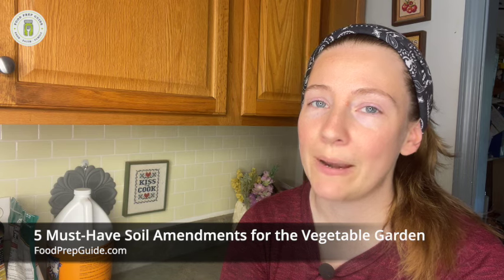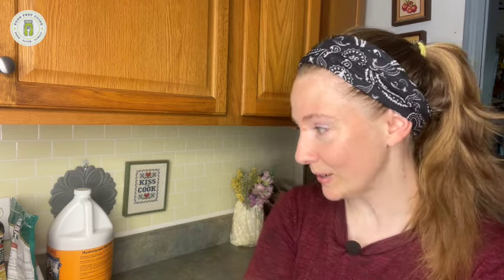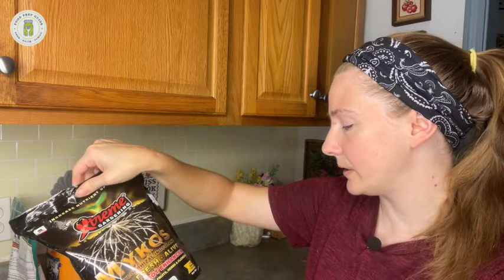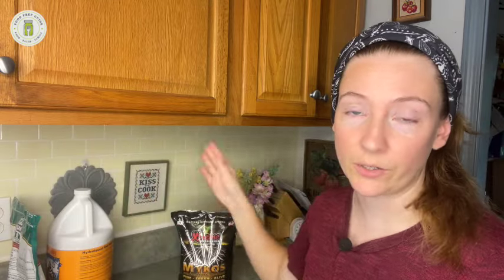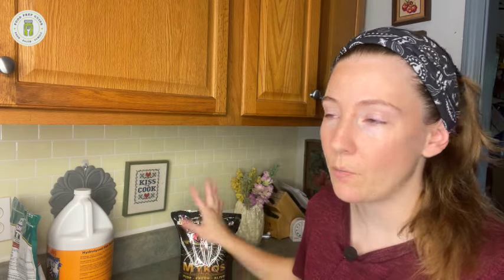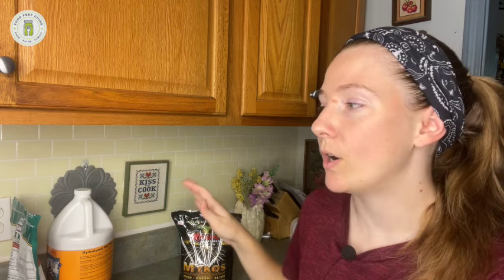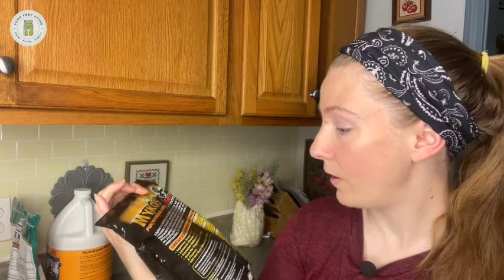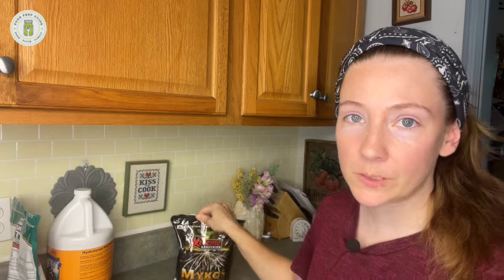5 Must-Have Soil Amendments for the Vegetable Garden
Though there are countless types of garden amendments, these are my must-have amendments for a productive vegetable garden.

✅ FoxFarm Cal-Mag

✅ Mycorrhizal Fungi

✅ Fish Fertilizer

✅ Bone Meal

✅ Blood Meal

🥬 FREE GARDEN PRINTABLE! 🥬

Do you dream of filling your pantry with homegrown staples—at a fraction of what you would pay at the grocery store?

Easily identify what (and how much) to plant to make it happen!

Get the FREE garden planning printable—Staples Garden: What to Plant for a Year: